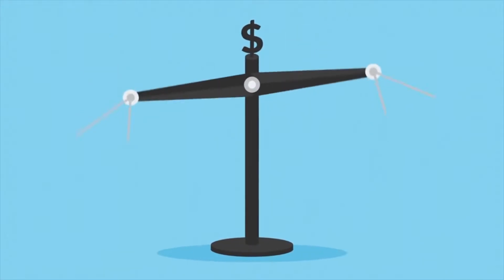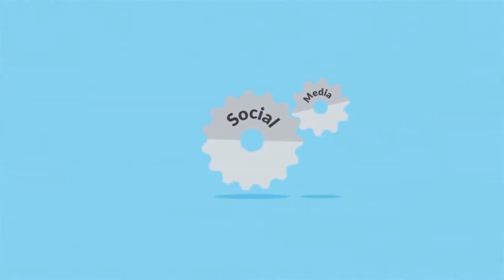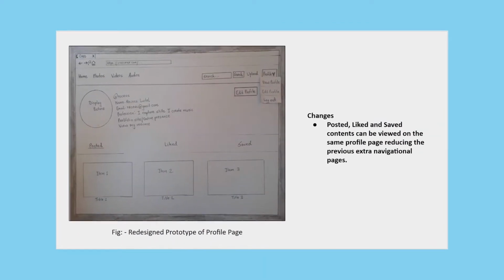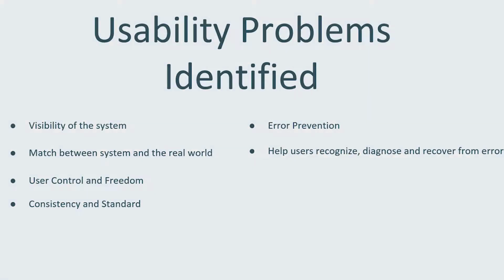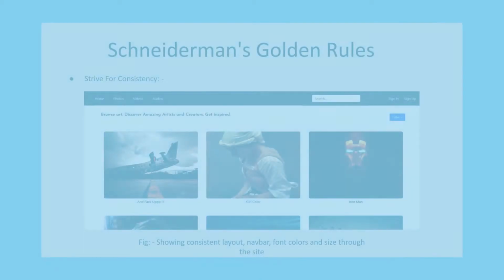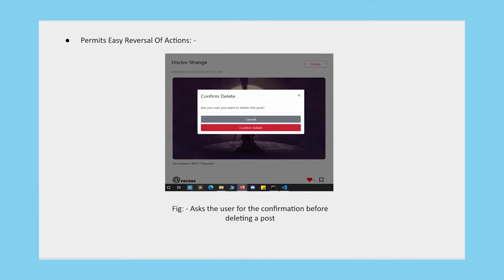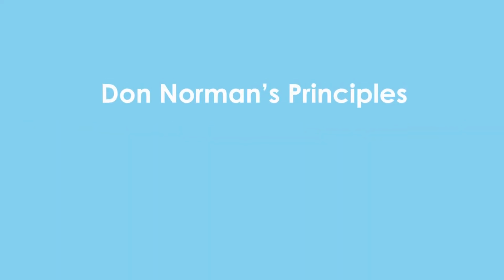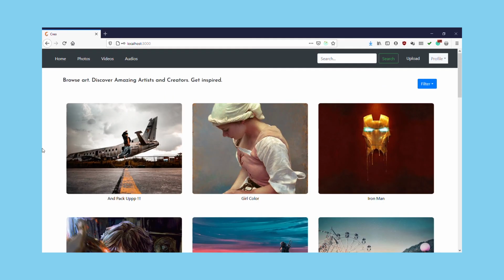Designing an Art Sharing Platform using HCI Design Principles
A Research Project Video